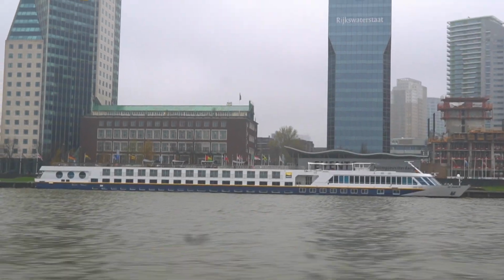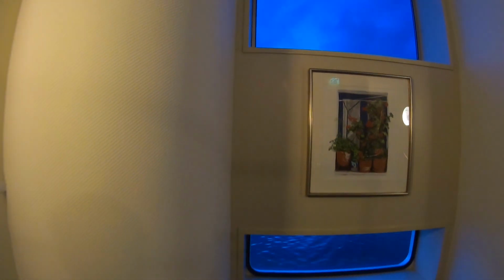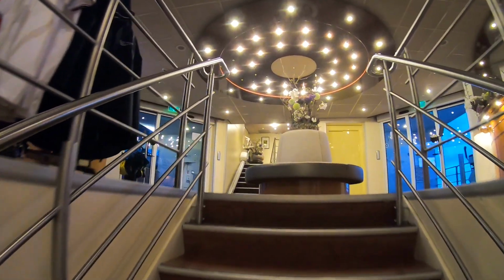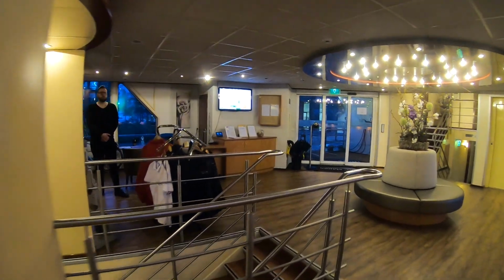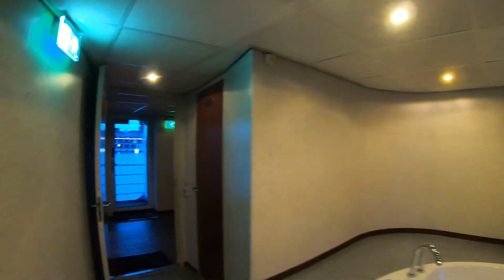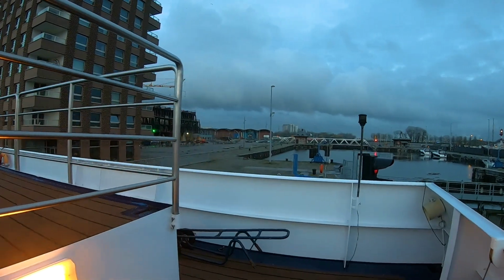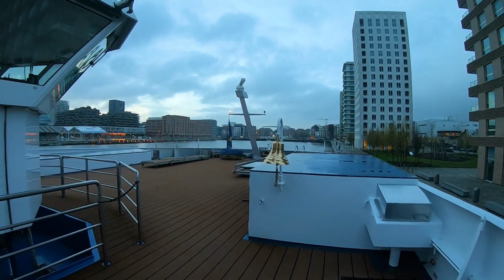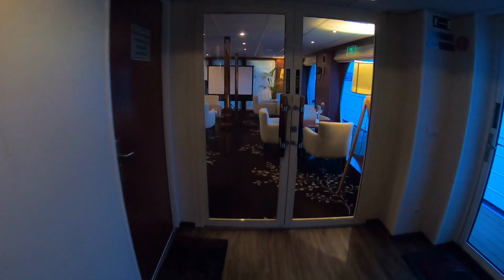SE-Manon (SE-Tours) | ship tour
Vlog 2.087: Today we are taking a look at all public areas of the rivercruiseship SE-Manon of SE-Tours.
Recording date: April 2023
Ad: Invitation by SE-Tours | press trip

Camera gear:
Vlogs: Sony Alpha 6400, GoPro Hero7 Black
Photography: Sony A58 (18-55; 70-300)
Edit: Adobe Premiere Pro 2023